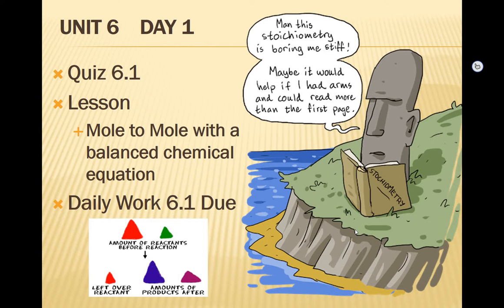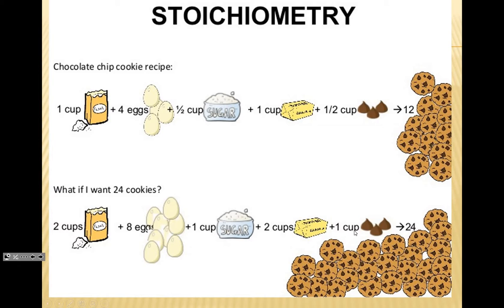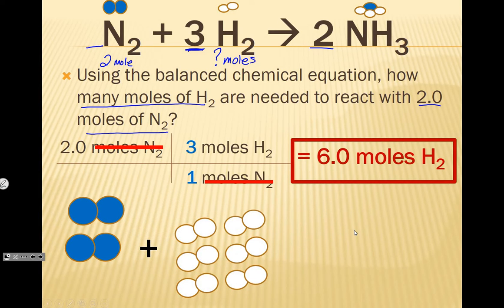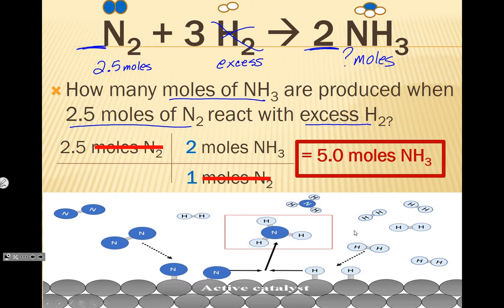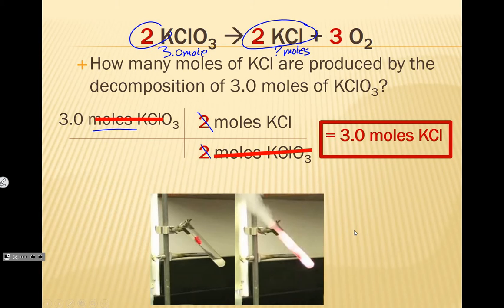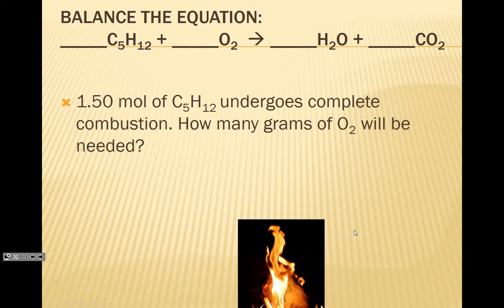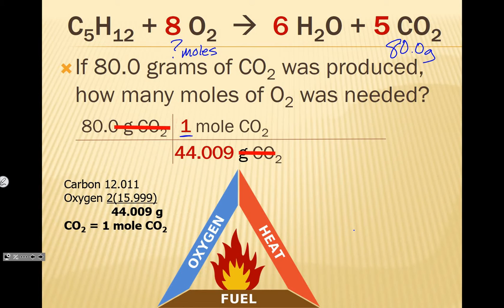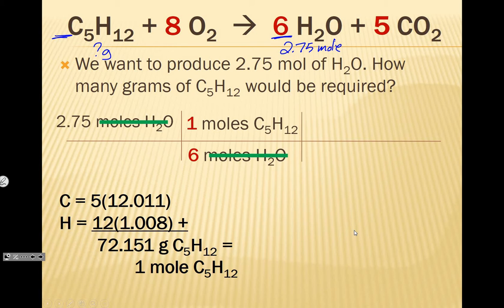U6 Gen Day 1 p3 2018